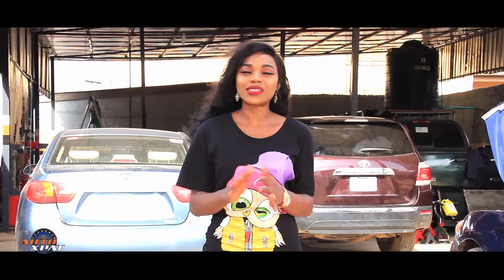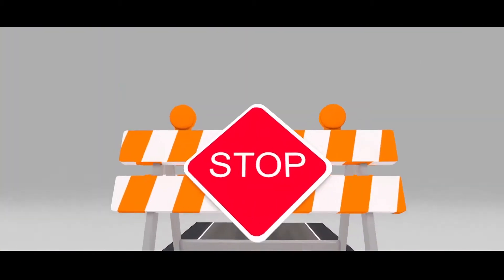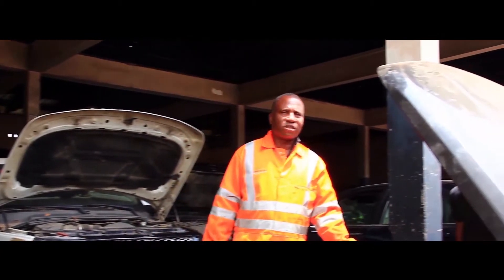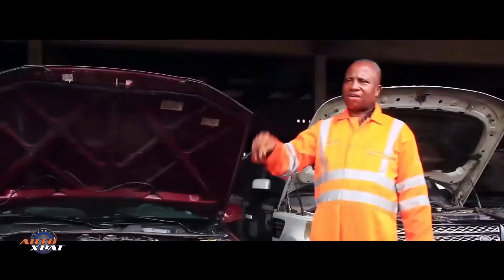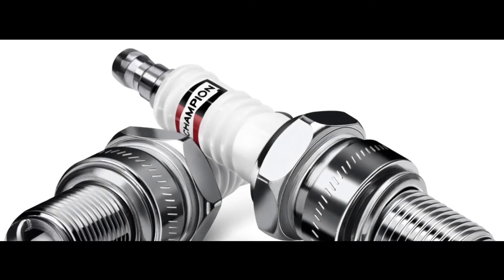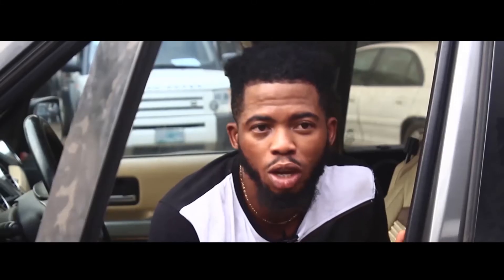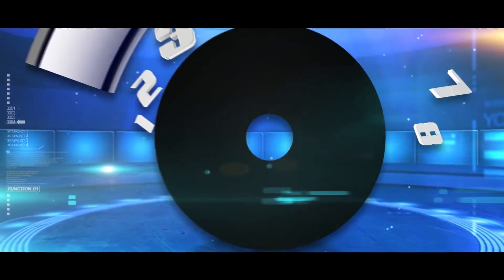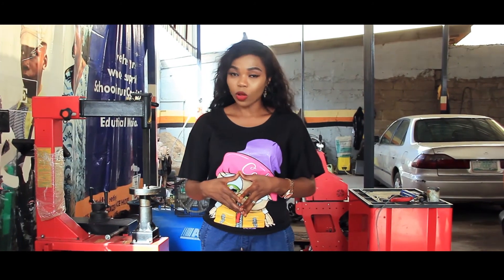AUTOXPAT:What are the symptoms of bad spark plugs?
Watch Engineer describing   the symptoms of bad spark plugs?